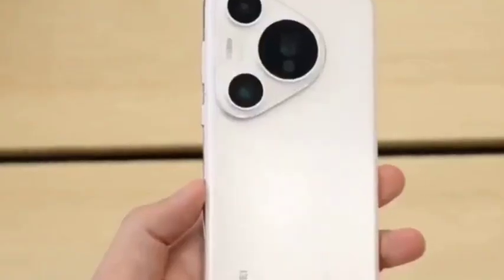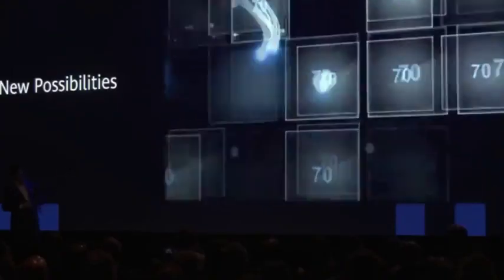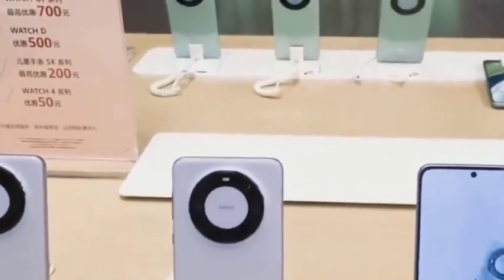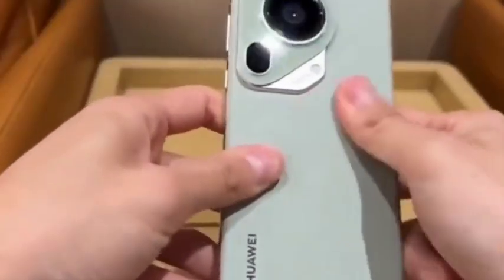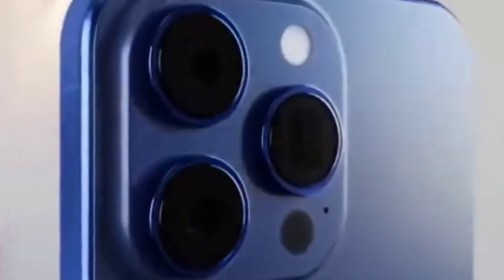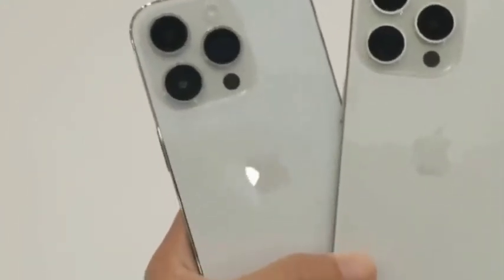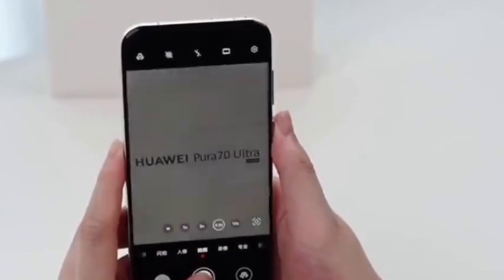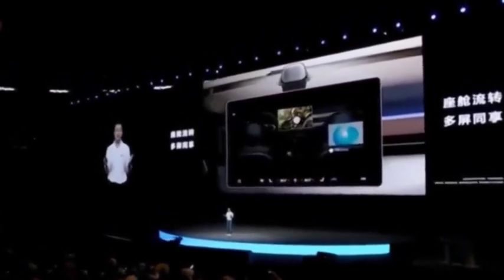Huawei releases Kirin 9010 overseas and is no longer afraid of US chip suppression